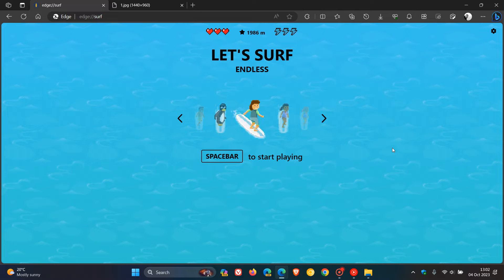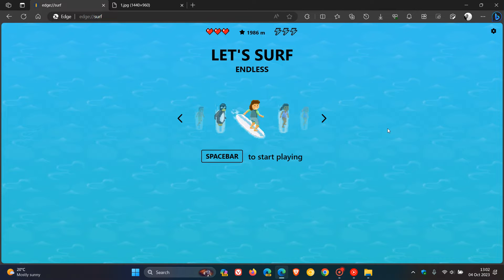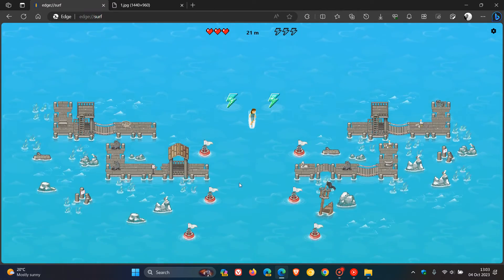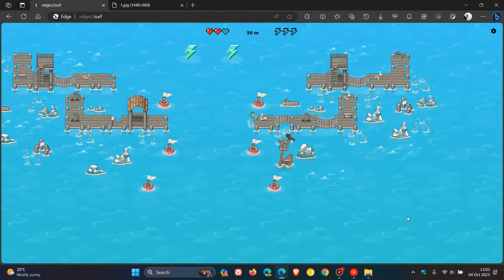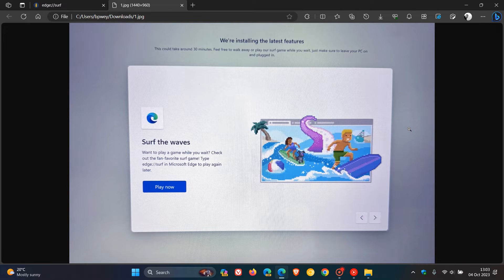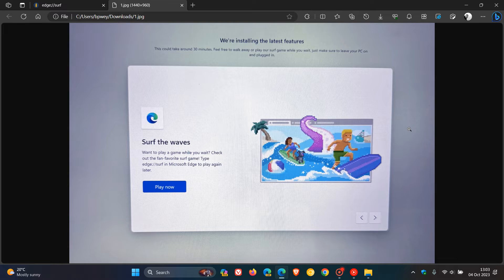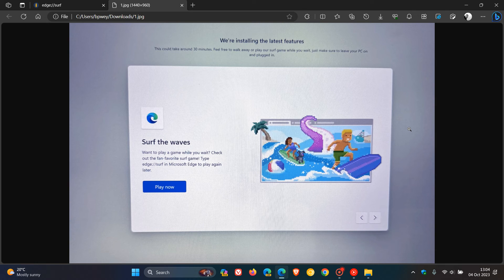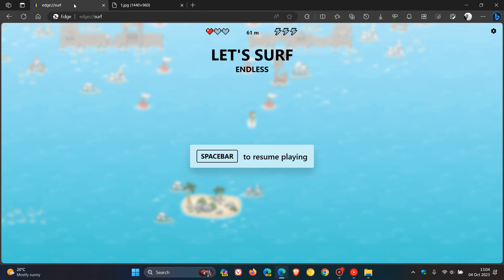You can now Game while Installing Windows 11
Microsoft has added the ability to play the Surf Game during the OOBE in Windows 11, making the Windows setup process more fun.